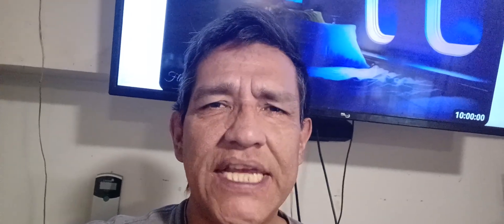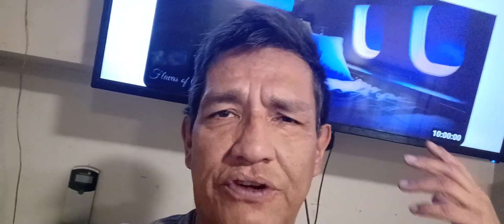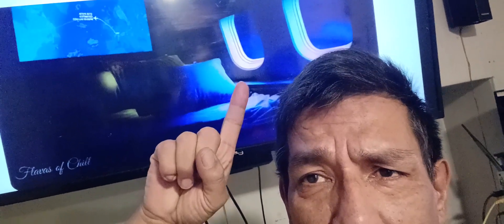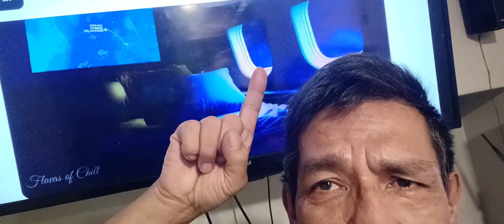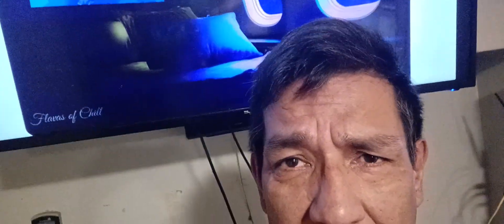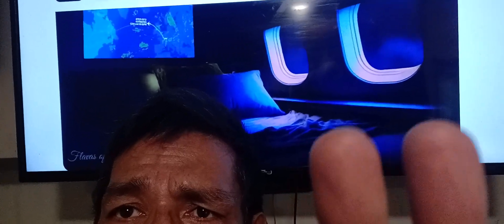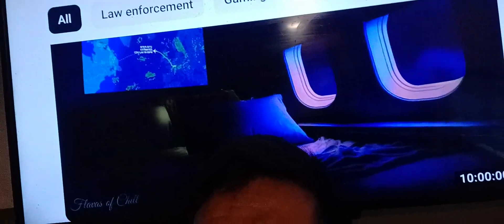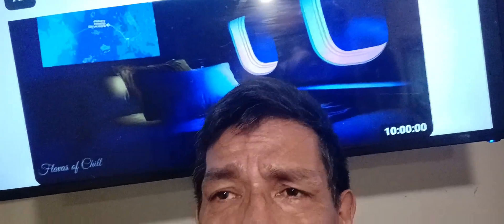"Ground Cabins" bedroom design company?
Could you imagine walking into your bedroom and it looks like a luxury airplane cabin? I can.